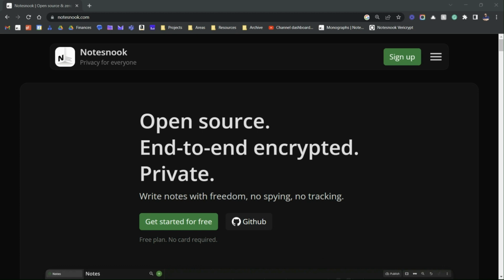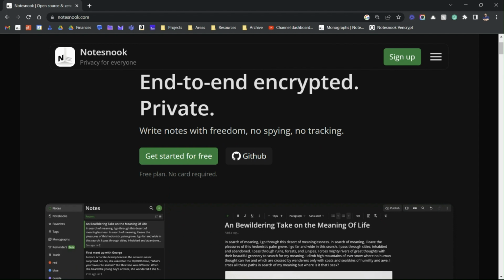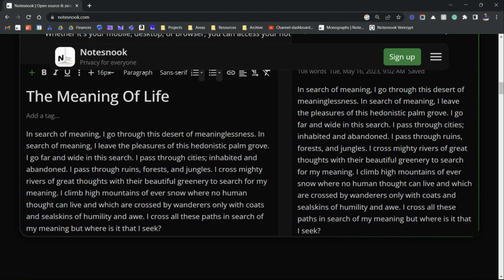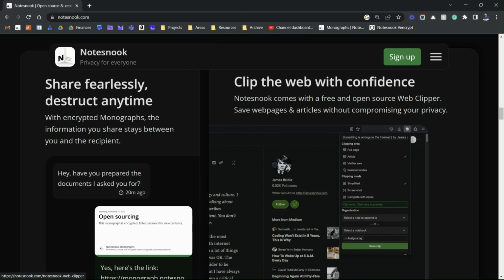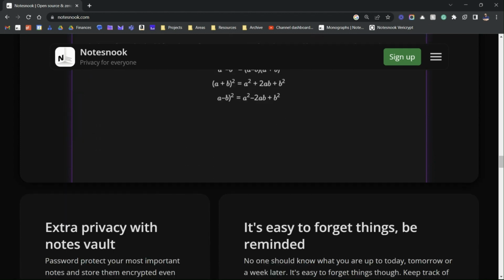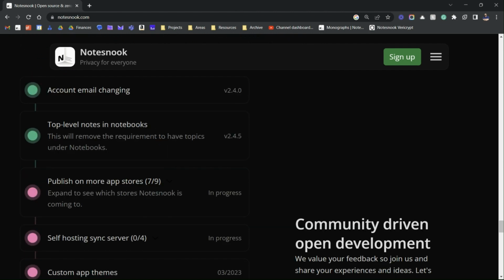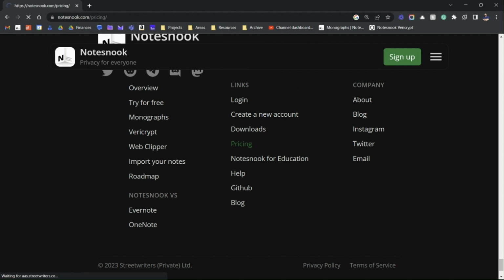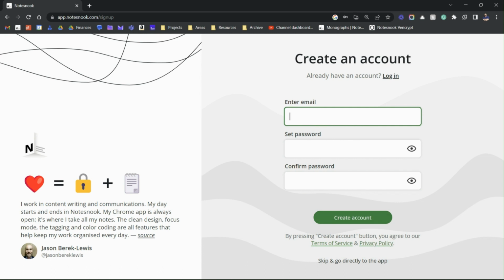Optimizing Notesnook Part #3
In this video, I discuss the Notesnook website and how to sign up for an account.